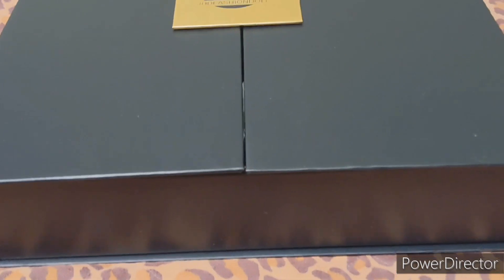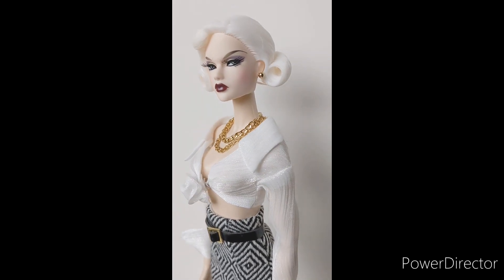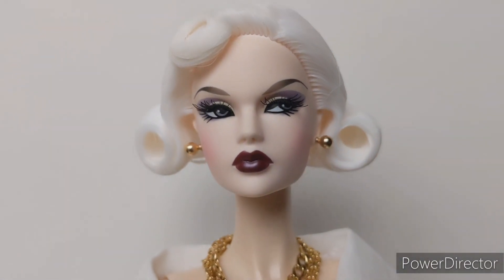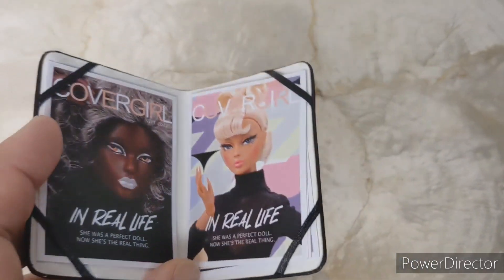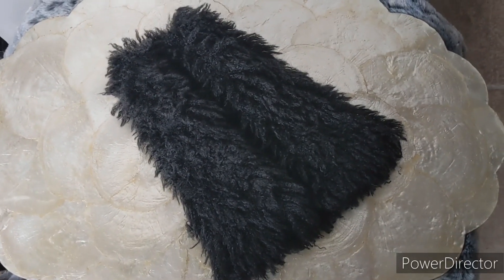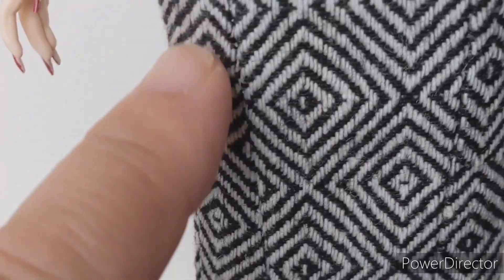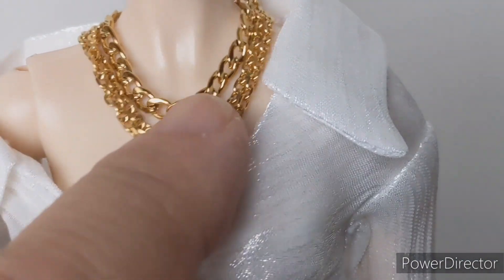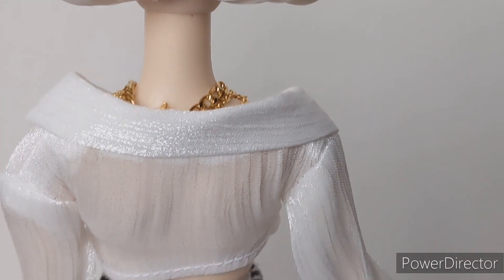MIZI Covergirl THE SEPTEMBER ISSUE featuring Anna May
WELCOME & THANK YOU for visiting!  I love this Anna May look from this gift set.  My fave details is her hair color and style, her long fitted skirt and her long, fuzzy vest coat.